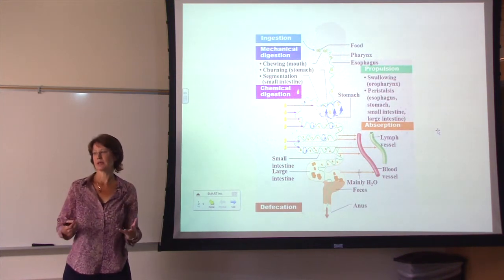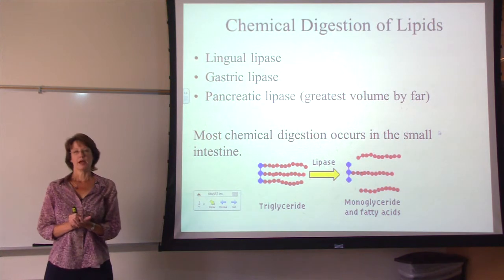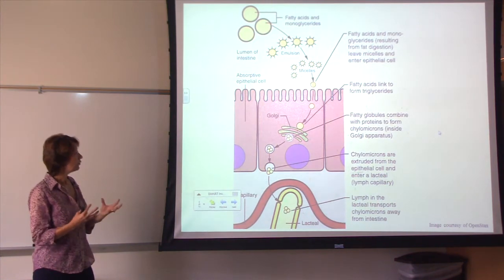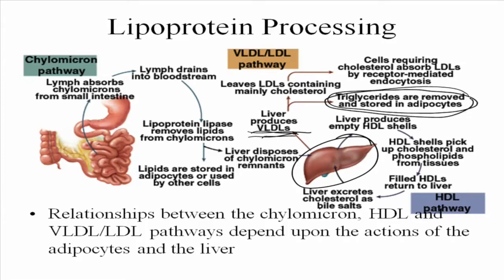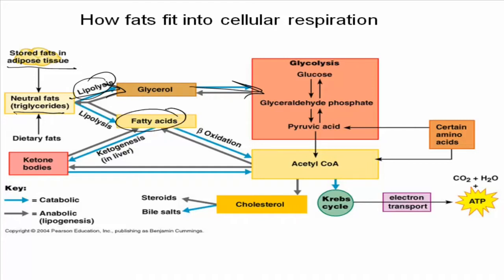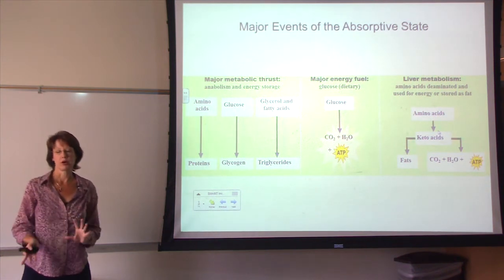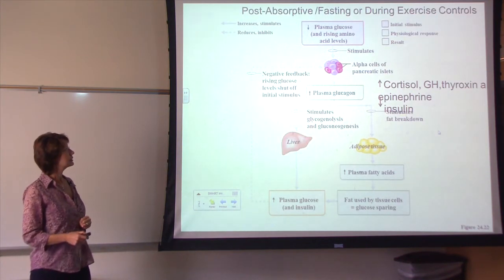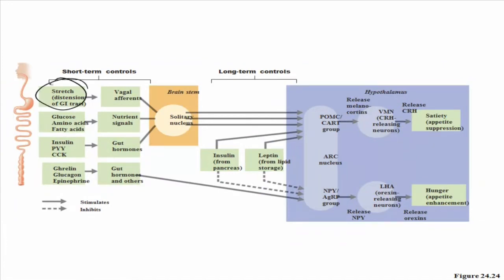Harrington: Fat Digestion Metabolism & Regulation